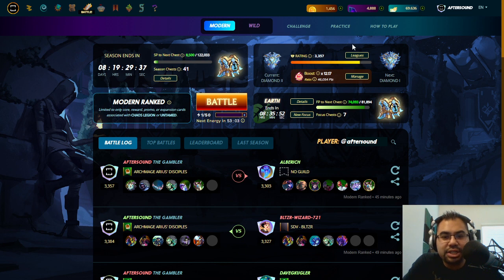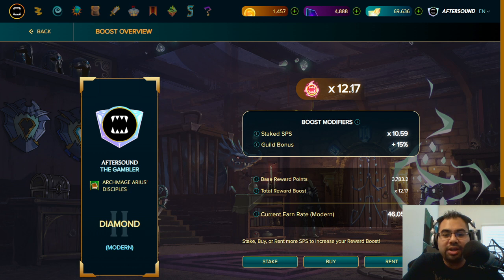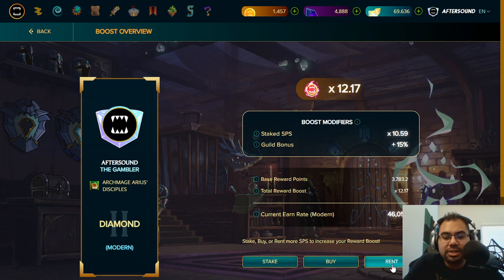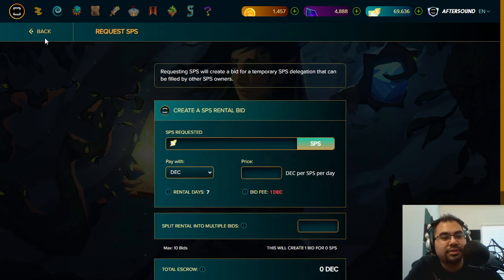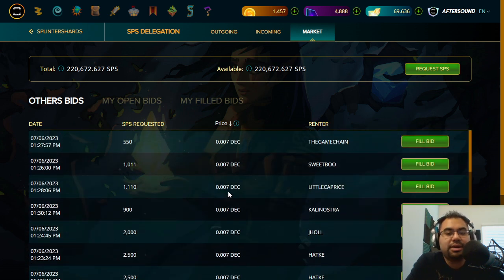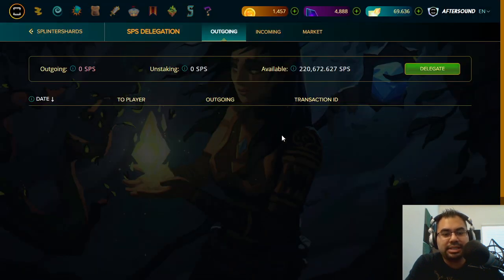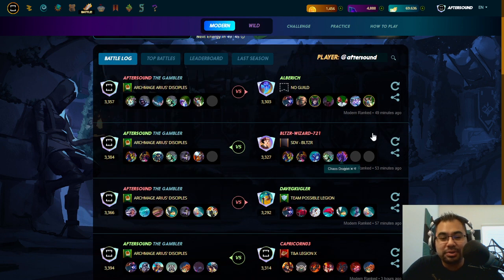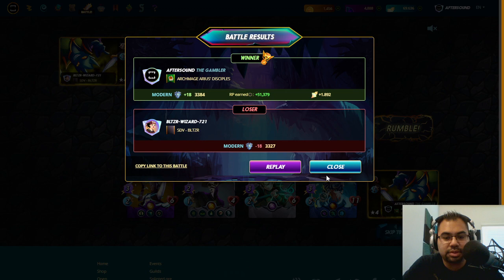SPS STAKING IS LIVE - INITIAL THOUGHTS & REVIEW